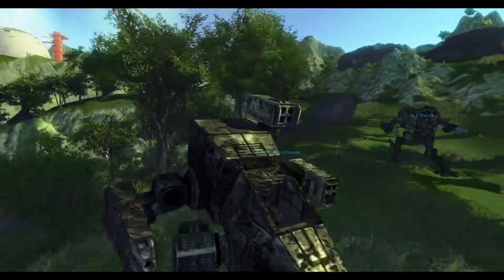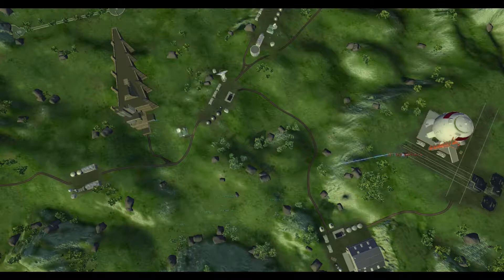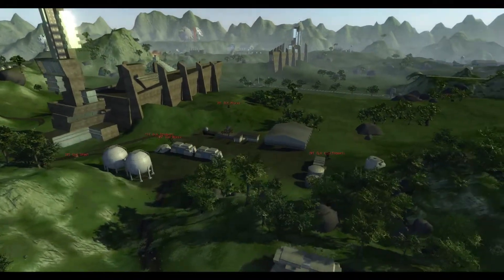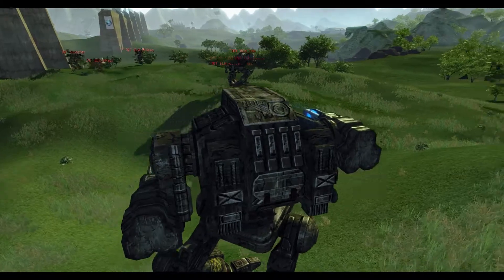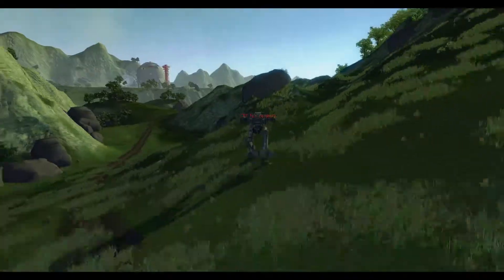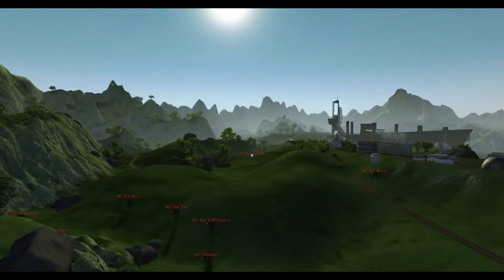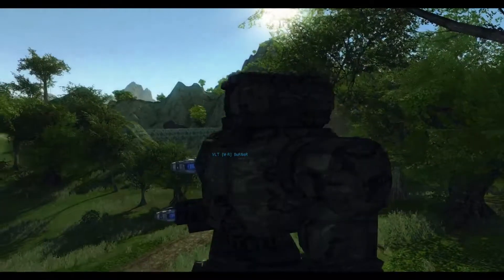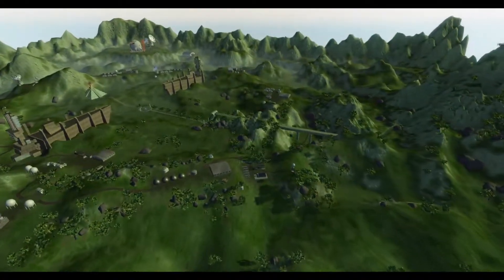Mechwarrior Living Legends Chaos March Tikonov Task force attacks Capolla Map2 Cobra Commentary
9 players vs 9 players. Map 2 TSA_Cobra. Duchy of Small defending. Play in this tournament! Saturdays and Sundays starting at 2pm utc.